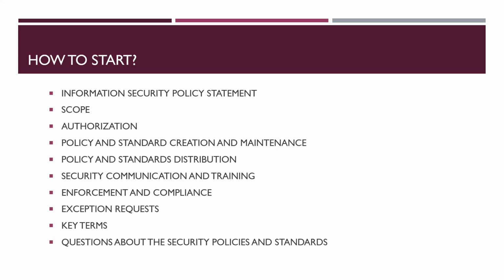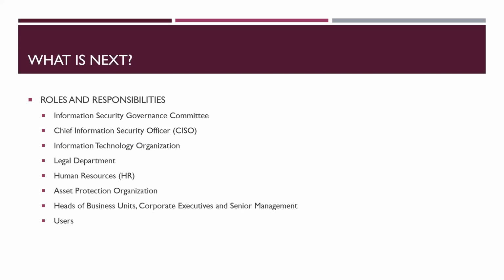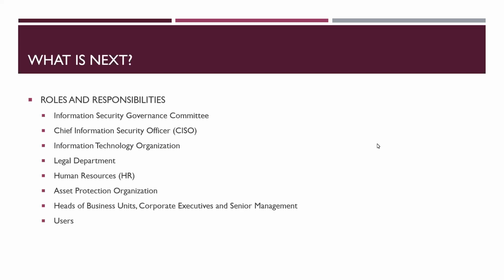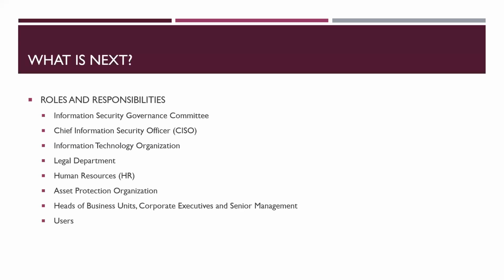ISPS: Key Roles and Responsibilities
Establishing clear roles and responsibilities is critical for the effective implementation and management of Information Security Policies and Standards (ISPS). Defining who is responsible for various aspects of information security helps ensure accountability and proper execution.